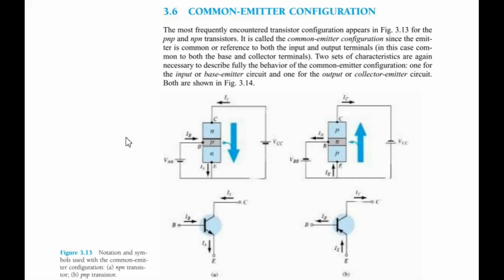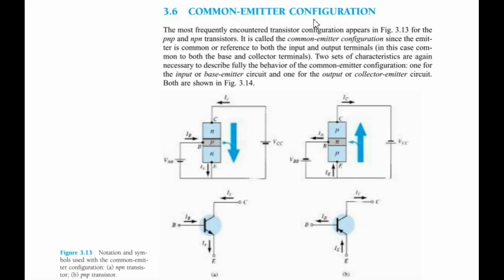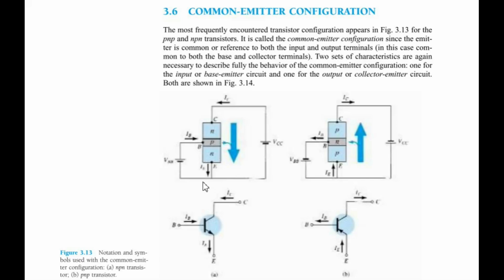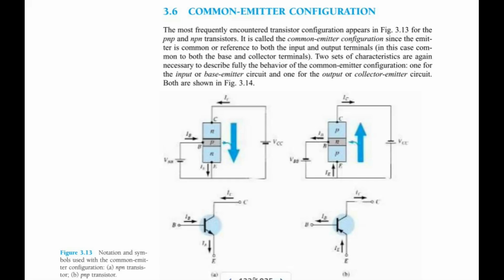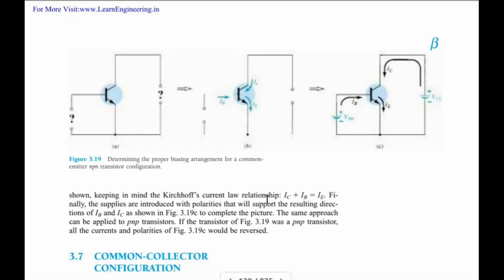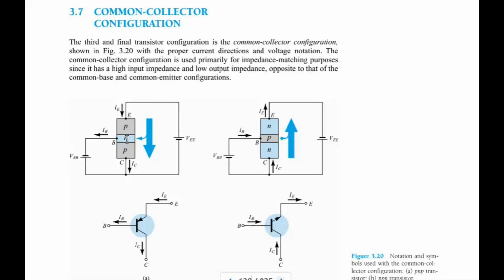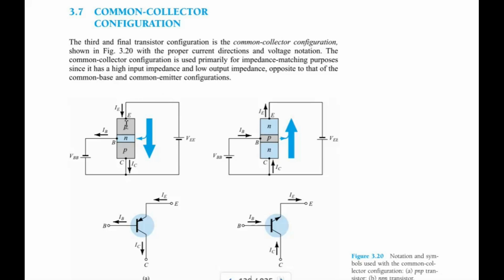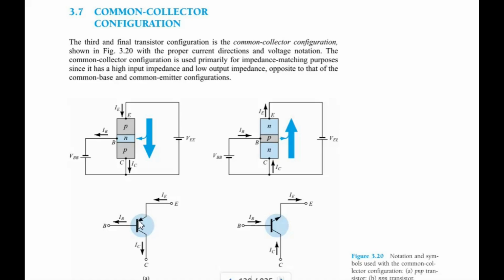BJT Bipolar Junction Transistor Explained, Common Emitter and Common Collector configuration,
transistor bipolar junction emitter collector configuracion. BJT working explained and Common emitter and common collector configurations are explained with diagram.

chapters
00:00 - introduction
1:11-3:45 - Common Emitter Configuration
3:46- 5:16 - Common Collector Configuration